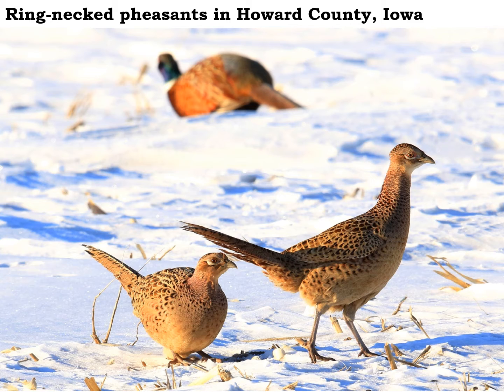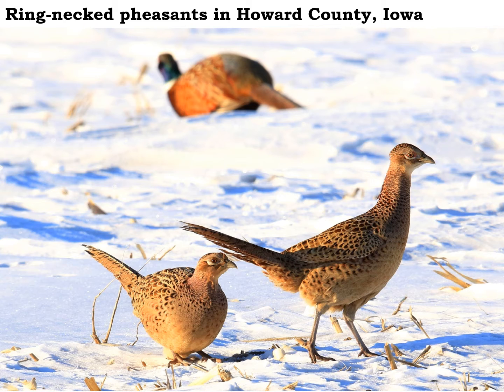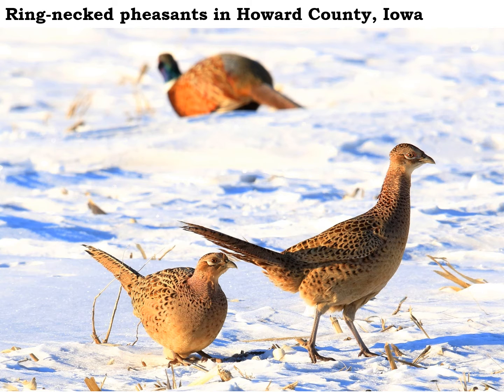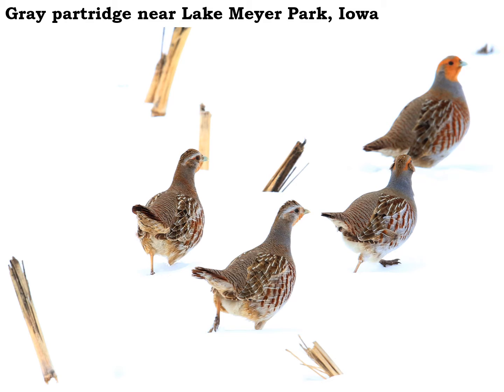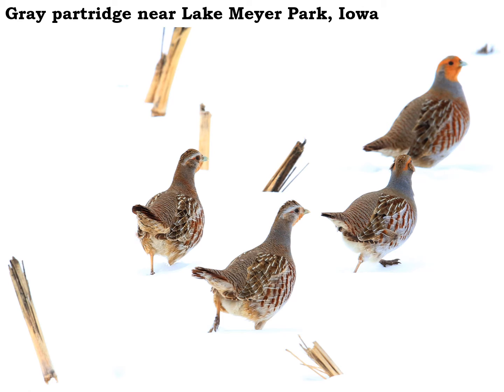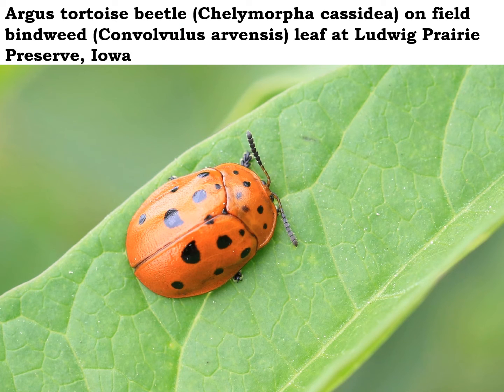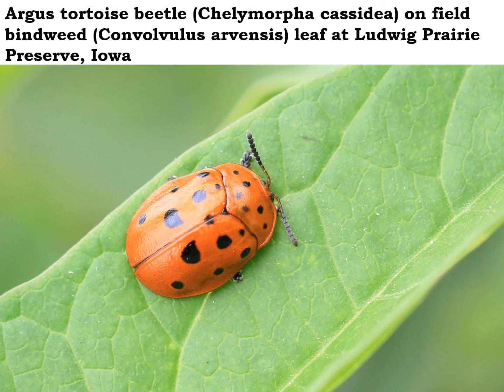Noting Nature in Winneshiek County - February 14, 2022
Track the seasonal changes and natural wonders of Winneshiek County, Iowa with Naturalist Larry Reis of Winneshiek County Conservation. This episode features ring-necked pheasants, gray partridge, and argus tortoise beetles.